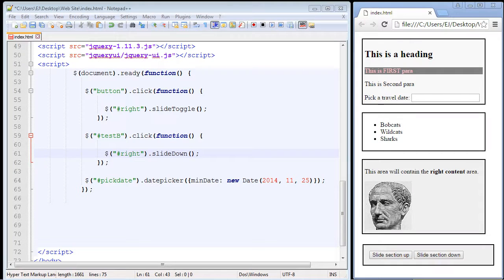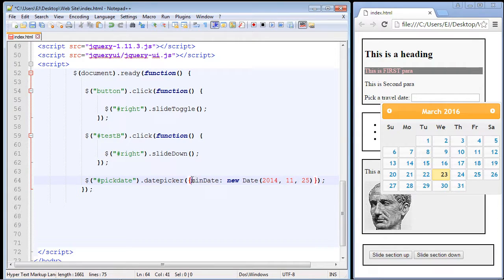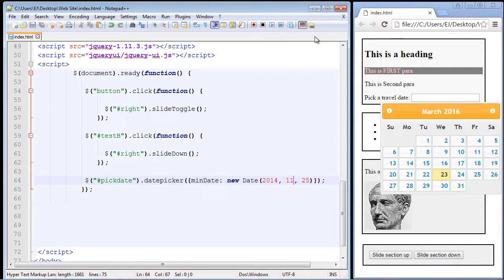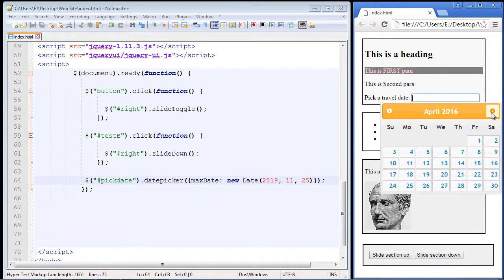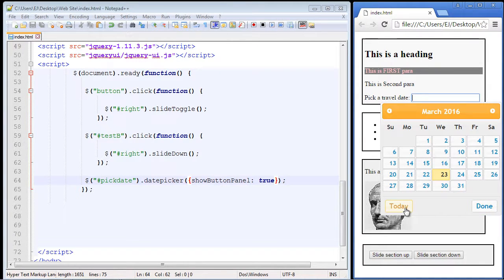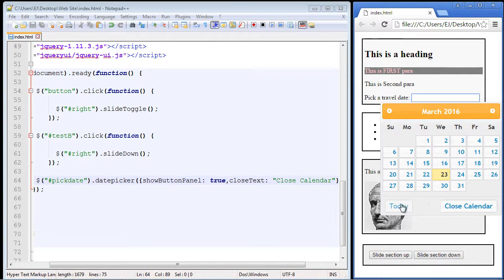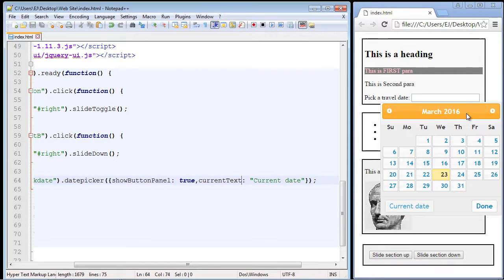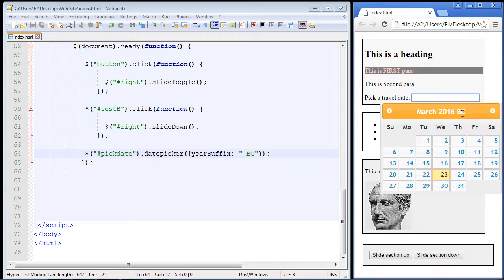jQuery Tutorial for Beginners - 28 - Datepicker options Part 2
In this video we will cover more options you can use with the Datepicker widget.